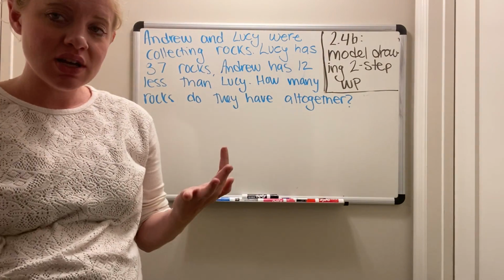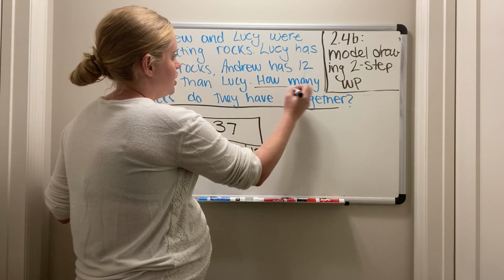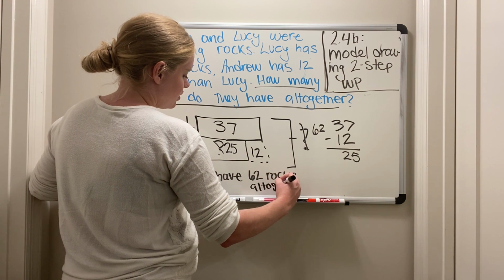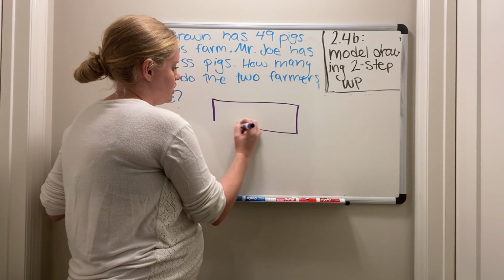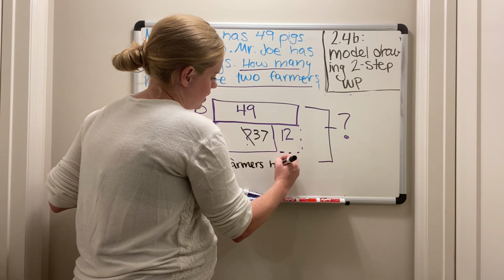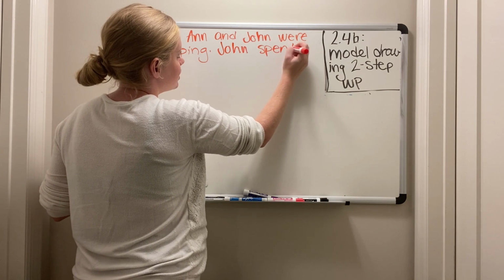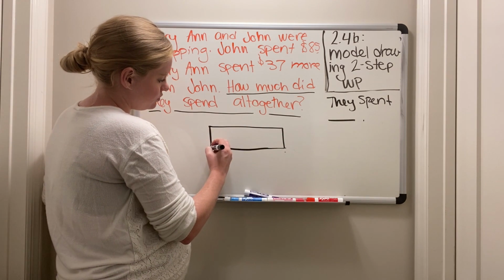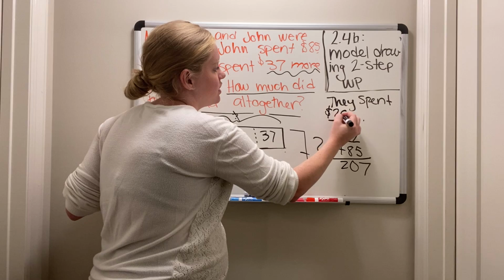2.4b - model drawing 2-step work problems